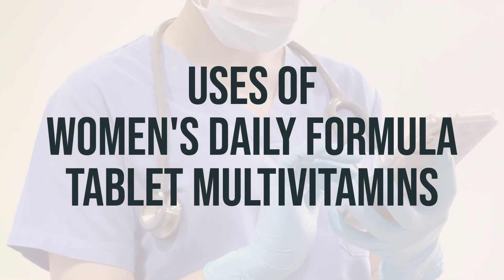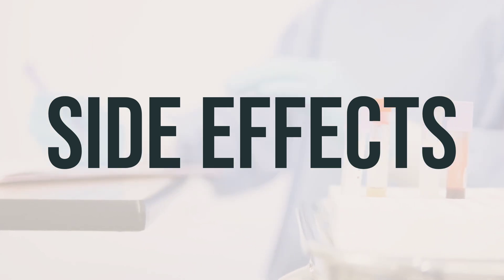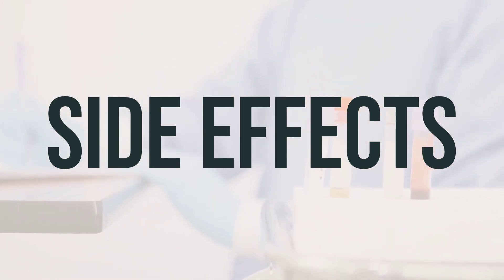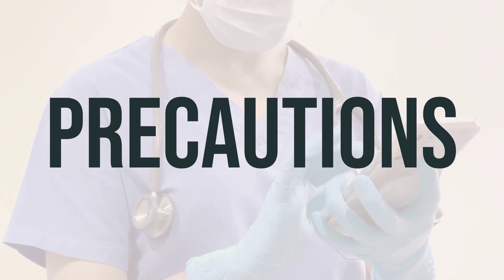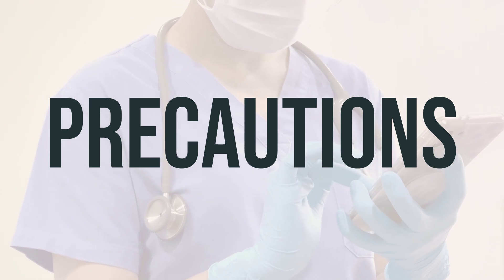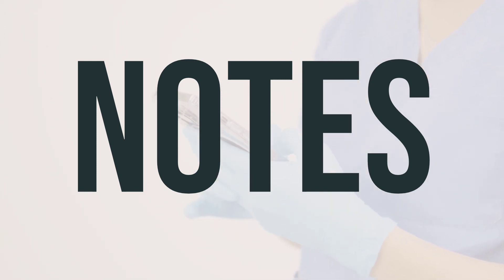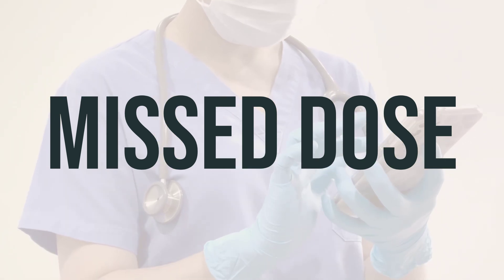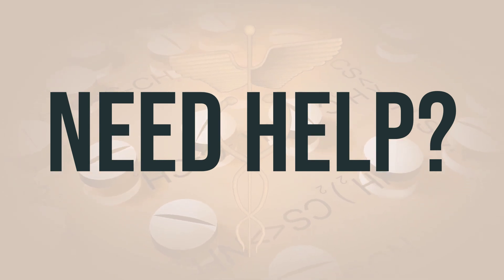How to use Women's Daily Formula Tablet Multivitamins - Explain Uses,Side Effects,Interactions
This multivitamin product is used to treat or prevent vitamin deficiency caused by a poor diet, certain illnesses, or during pregnancy. Vitamins are essential for the body and help maintain good health. It is recommended to take one tablet daily with a meal for best absorption. The best time to take this multivitamin is in the morning with breakfast.
095c